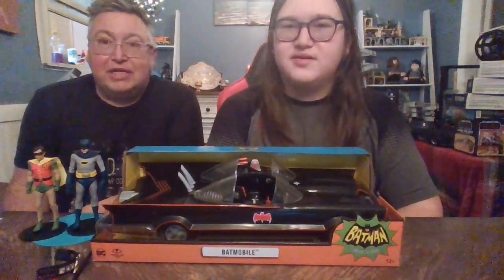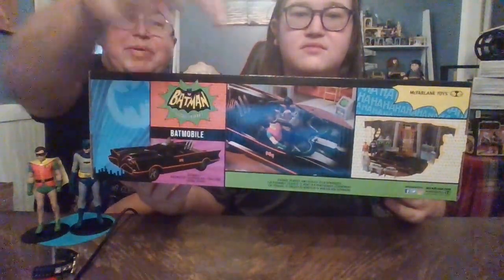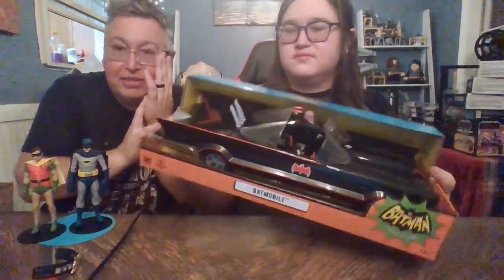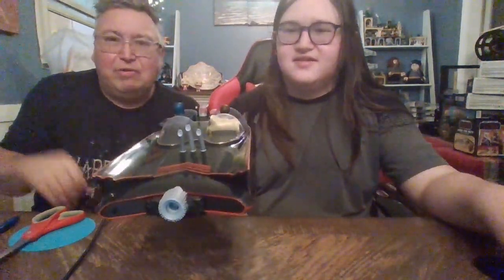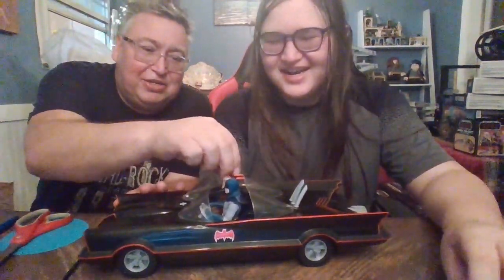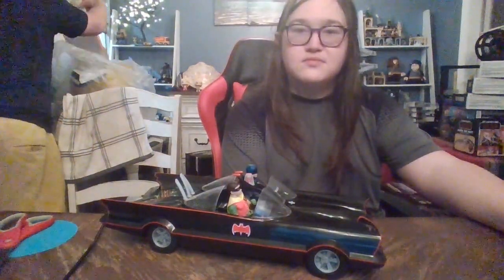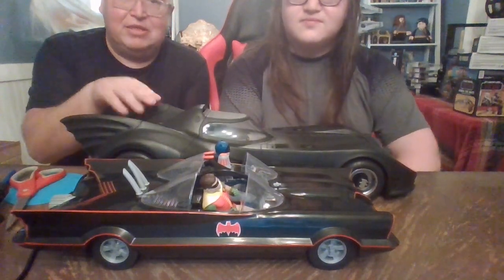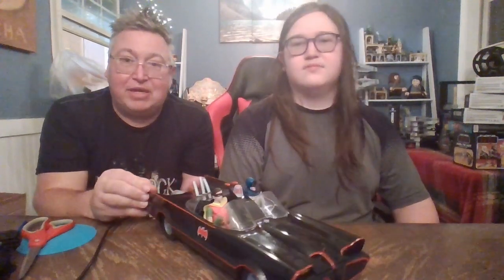DC Batman Classic TV Series Batmobile Action Figure Car Review!